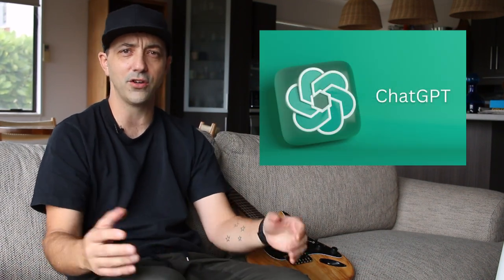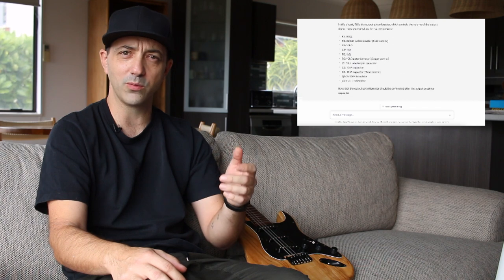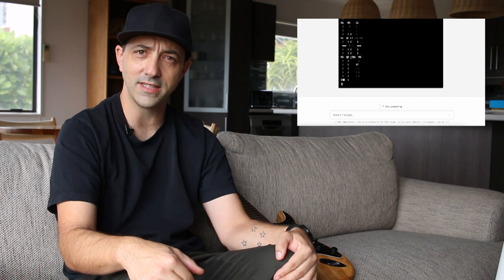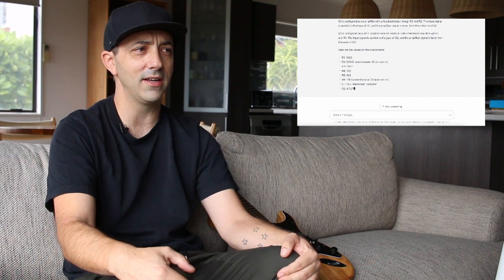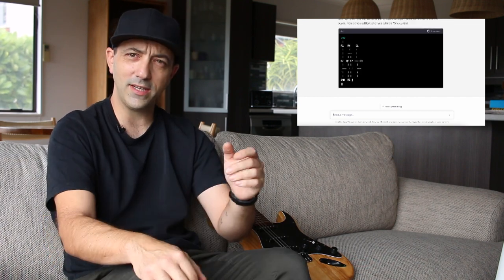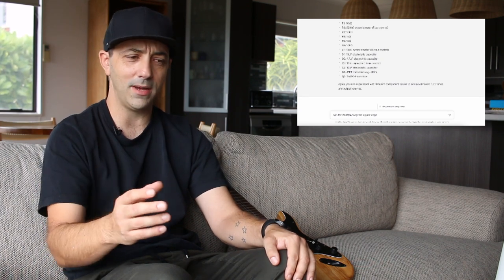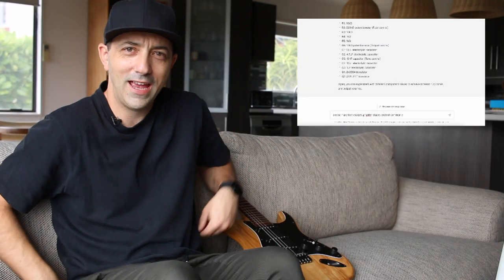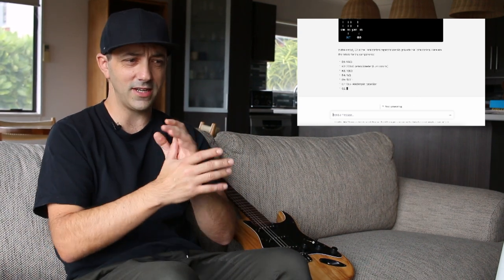I Asked ChatGPT to Design an Original Fuzz Pedal...then I Built it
I wanted to see if ChatGPT could create an original Fuzz Circuit, the results really surprised me.

0:00 Intro
0:31 The Design
1:28 Revision 6
1:58 Building The Pedal
3:23 Test Time
3:50 Initial Noodling
6:35 Fuzz Range
7:07 The Fuzz Control
8:25 End Noodling
9:34 Conclusion